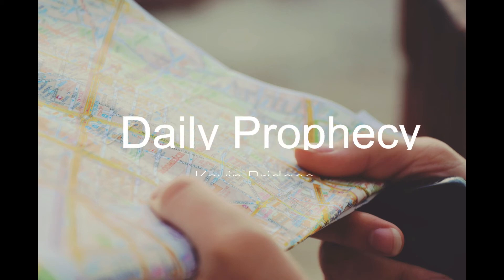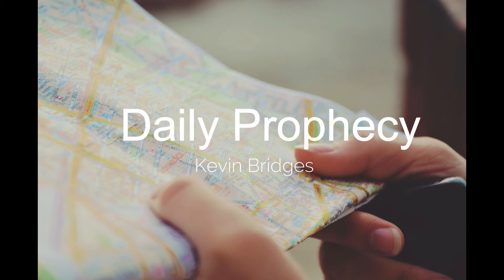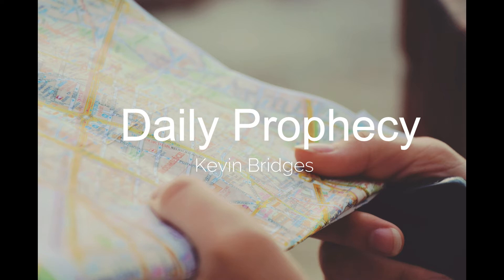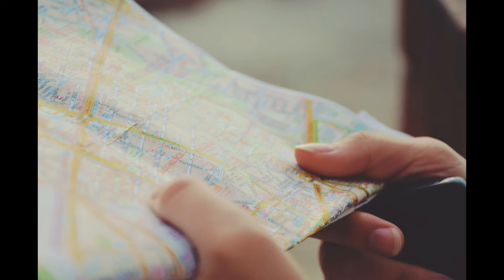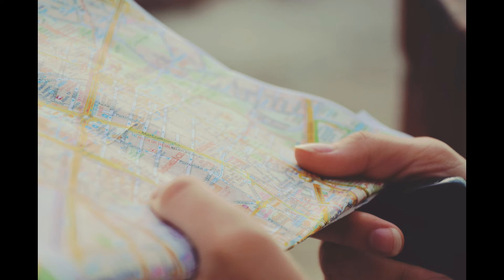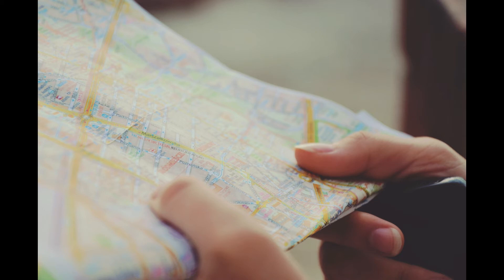Prophetic Word for 4th June 2018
★★★ ONE WORD FROM GOD WILL CHANGE YOUR LIFE ★★★

to see recomended books and resources. (4 keys to hearing God's voice)

►► Don't miss these prophetic words:
Prophetic Word for this week **NEW
Prophetic Word for July 2023 Word 3 **NEW

★★ Please consider Supporting this channel